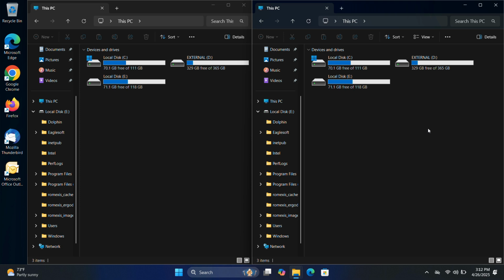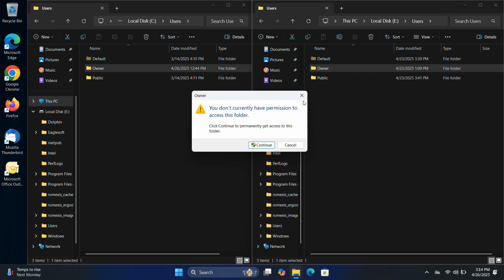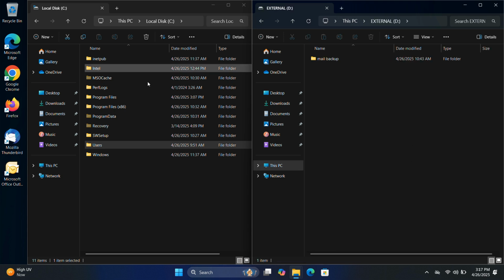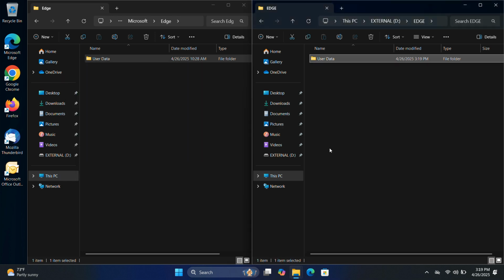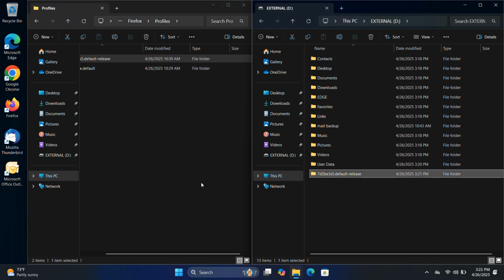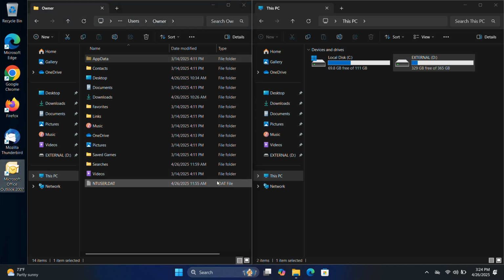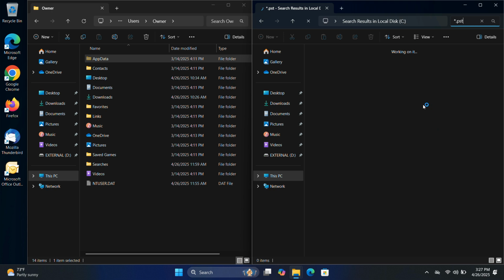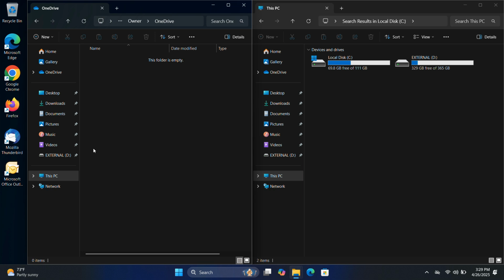Where Does Windows Store Your Files? Chrome, Edge, Firefox, Outlook, Thunderbird